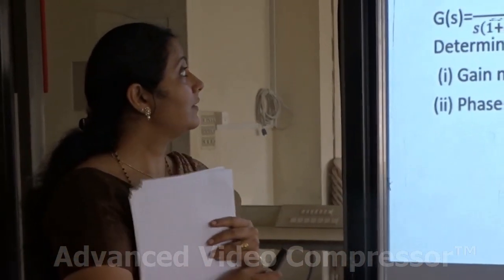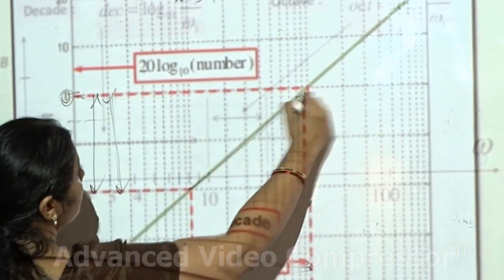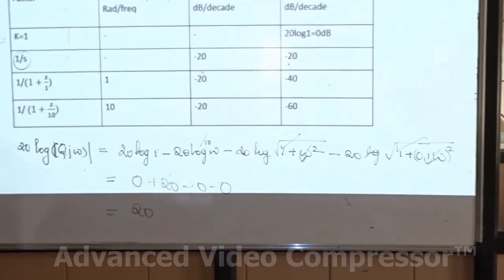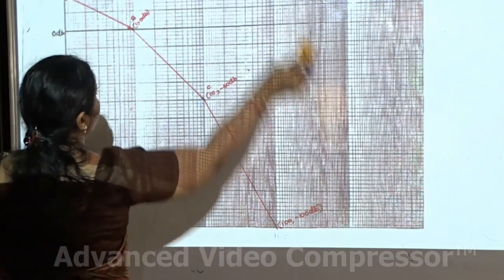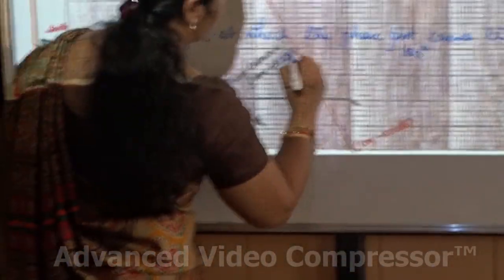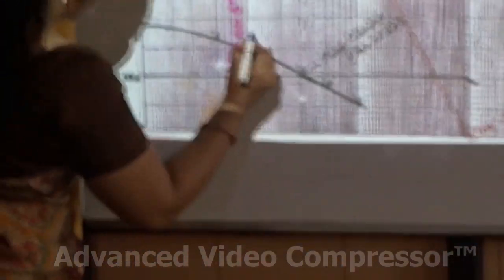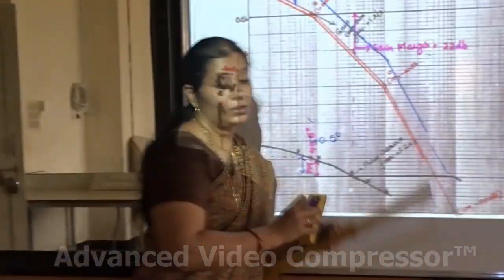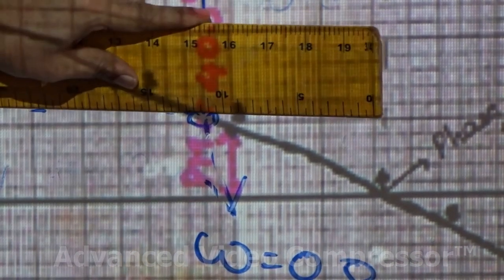4th sem Control System- Module 4- Bode plot problems